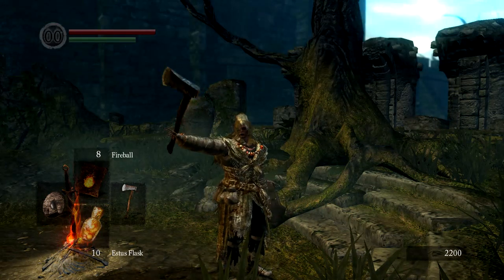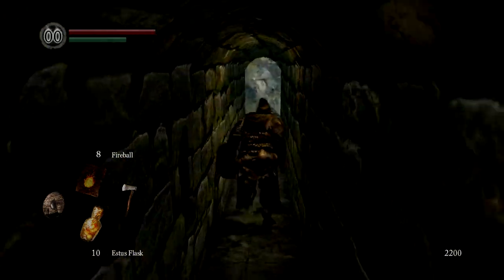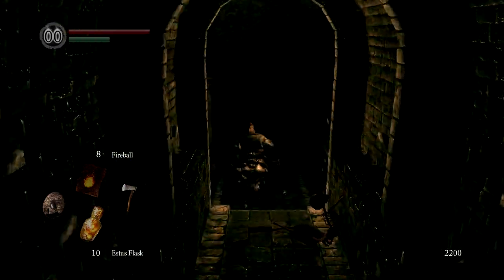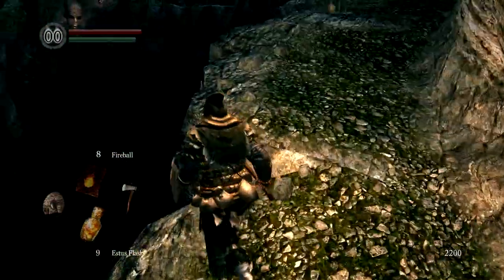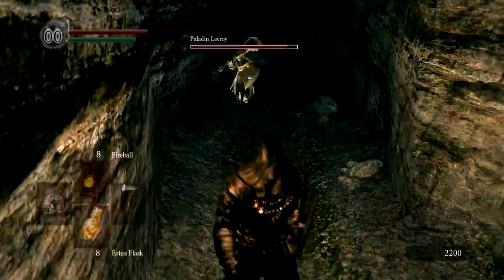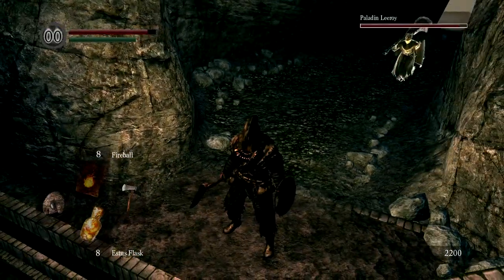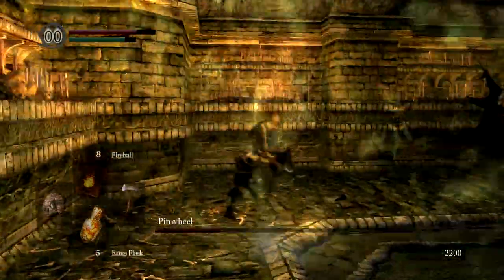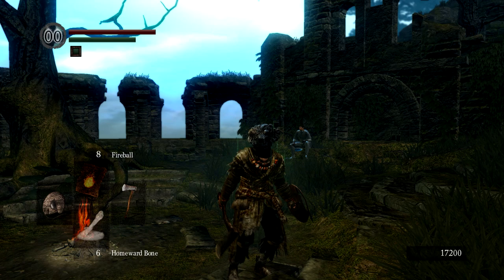Dark Souls - Defeating Pinwheel and obtaining the Rite of Kindling in 6 minutes from Firelink Shrine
Video on how to defeat Pinwheel and also obtain the Rite of Kindling at the start of the game when reaching Firelink Shrine.

Rite of Kindling allows you to boost your Estus Flasks at bonfires, effectively giving you more flasks. You need to use soft humanity (counter on top left corner of your HUD) to boost your Flasks.

Defeating Pinwheel also gives you either:
- Mask of the Father (5% Extra Maximum Equipment Load)
- Mask of the Mother (10% Extra Maximum HP)
- Mask of the Child (Roughly 22.5% Extra Stamina Regeneration)